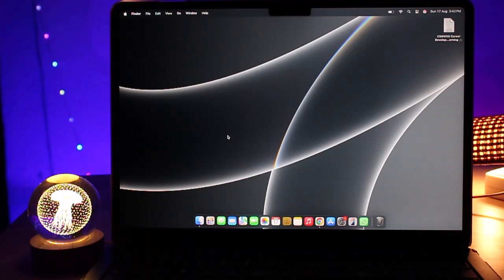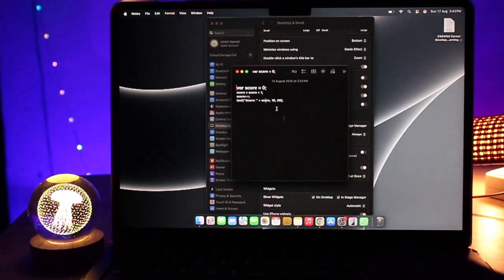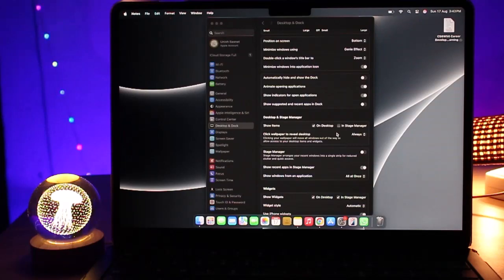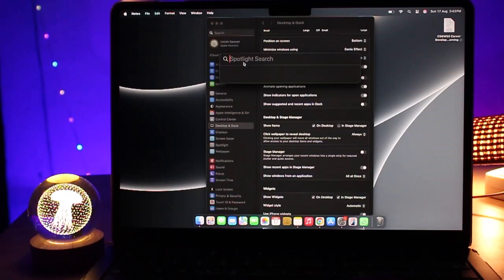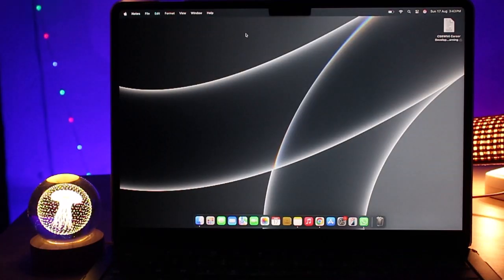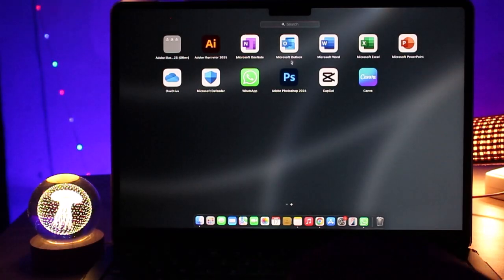How to Make the Most of Hidden MacBook Functions - Here's How - 2025